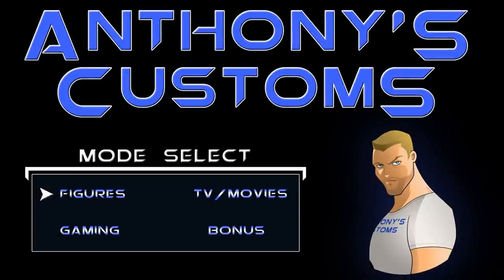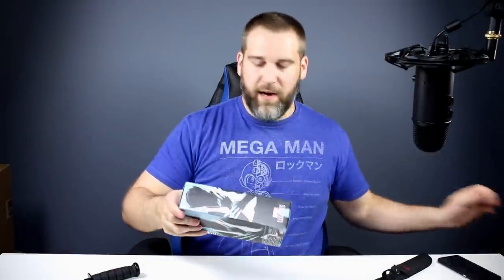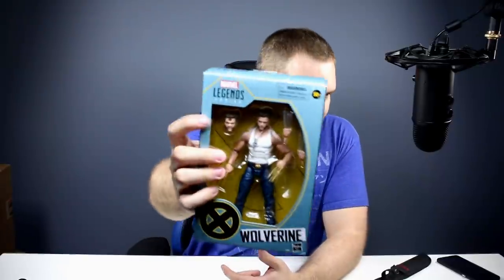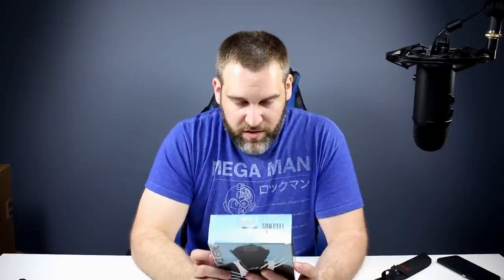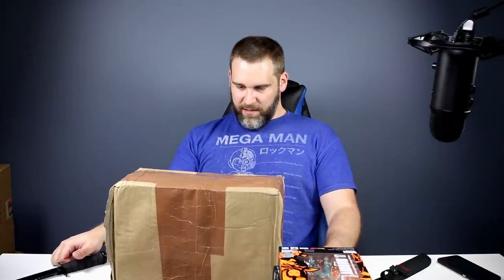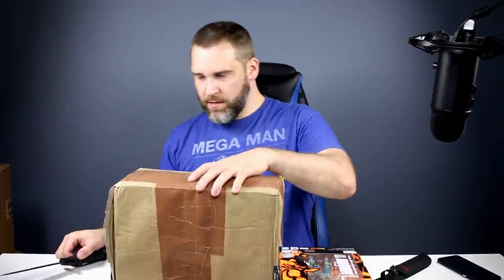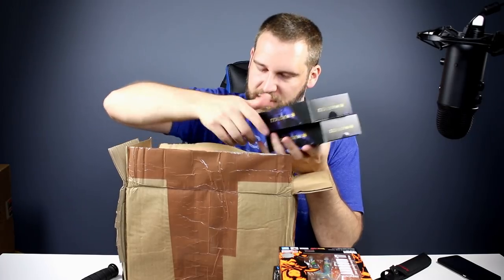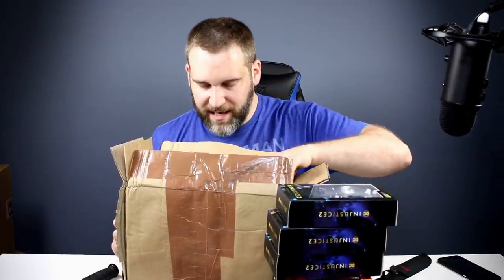Back in Town HAUL & UNBOXING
I had to leave for a while but I'm finally back and we have a bunch of stuff to unbox and review!